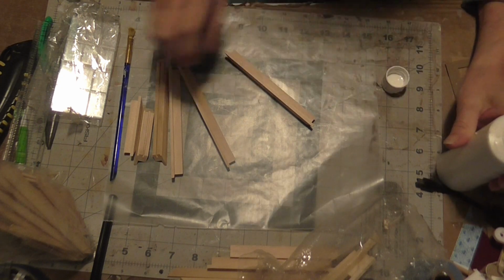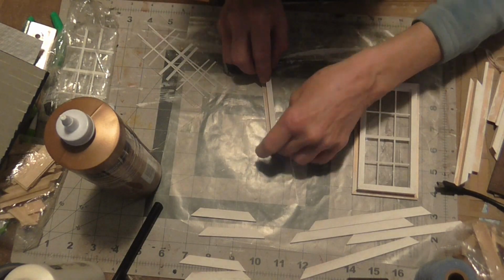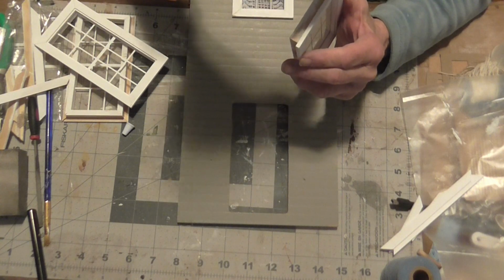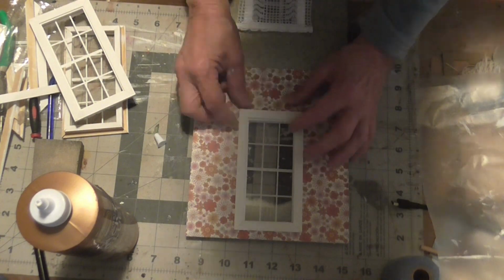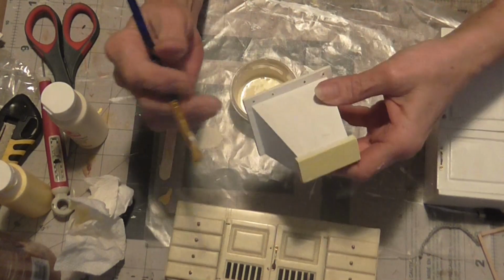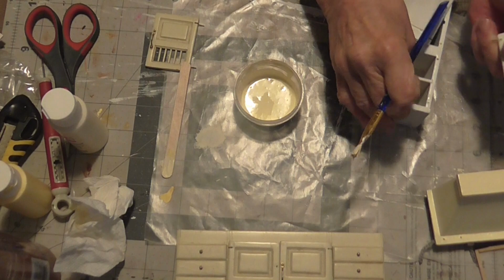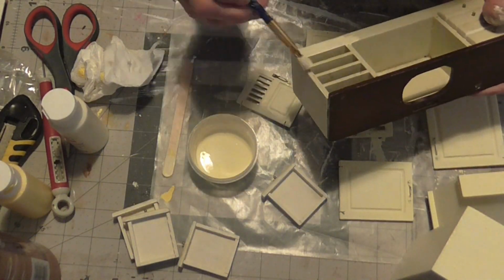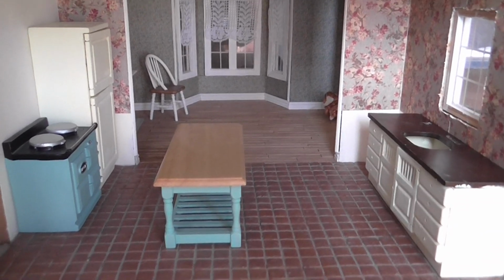Farmhouse Pt 16 Bedroom Windows and Kitchen Cupboards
Hello and welcome! Welcome to my new subscribers, so glad to have you here!  I want to apologize for the video, I don't know what went wrong in the editing but, there are some pauses and at other times it jumps, the audio is off from the video in spots. I have never had this happen before so, not sure what is going on. If nothing else, just turn off the sound and watch the process?